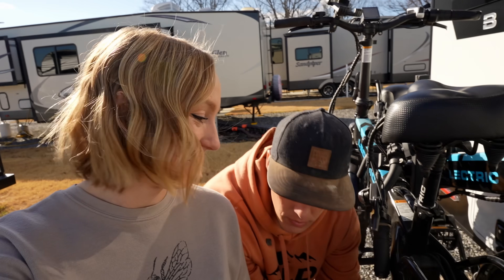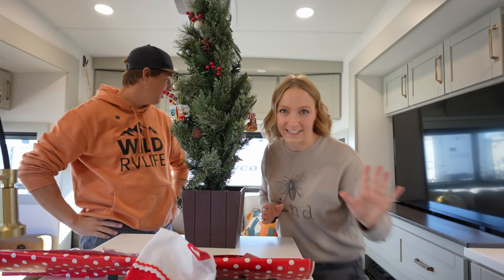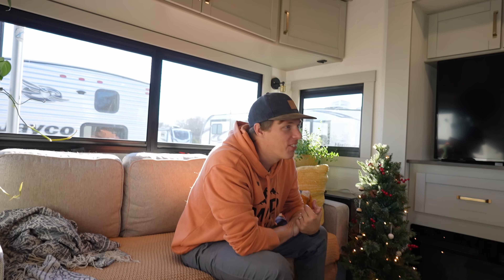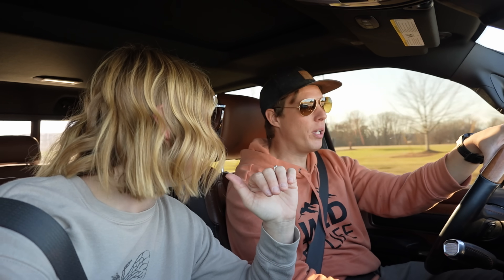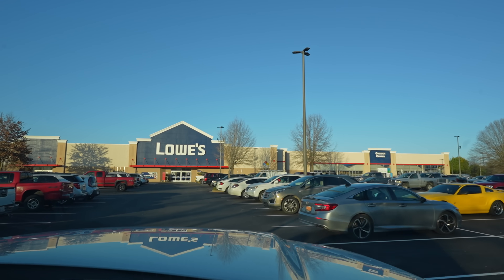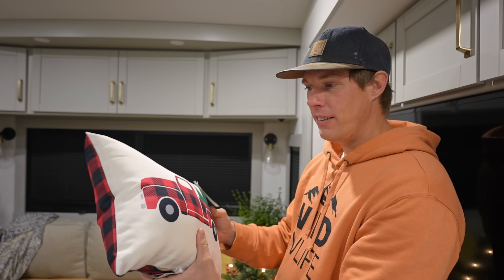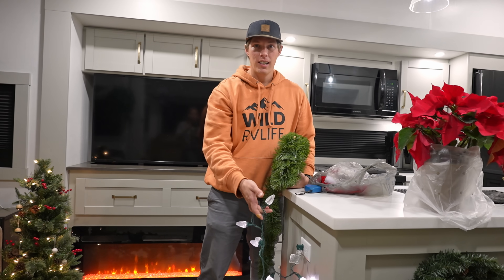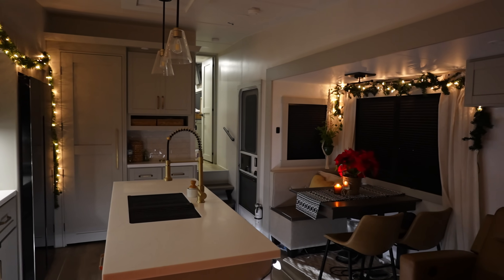We Never Expected This Gift! [Wild RV Life Christmas Special]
How do you decorate an RV for Christmas? Come along and find out! Plus, stick around to the end to see the Christmas gift we never expected!

This holiday season, we're embracing the benefits of living in an RV full time and parked our home on wheels just down the road from family in Hickory, NC. We're enjoying this season of quality time with family and celebrating the birth of our savior, Jesus. And we're sending you all wishes for a very blessed and Merry Christmas! Thank you for being here with us on this journey.

- SAVE 5% on solar products with code WILDRVLIFE5 at SanTan Solar

TIMESTAMPS:
0:00 RV Christmas Decorations
2:29 Operation Christmas Spirit
7:39 RV Christmas Decor
8:32 Time with family
10:48 A wonderful gift

We’re Victoria & Craig, a full-time travel couple currently living the RV lifestyle! In 2021, we realized life was too short to wait to chase our dreams, so we purchased a used fifth wheel camper and completely renovated it. After selling our house in Florida, we set off on our journey as full-time RVers. Full time RV living has taken us across the United States, Baja Mexico, and Canada, where we’ve fallen in love with boondocking in stunning locations and living an epic adventure travel lifestyle. In 2023, we upgraded to a brand new Brinkley RV Model Z 3100.

Join us as we explore new destinations and embark on new adventures. From hiking, rock climbing, and paddle boarding to surfing, off-road exploring, and cooking around a campfire, we live our travel couple lifestyle to the fullest!